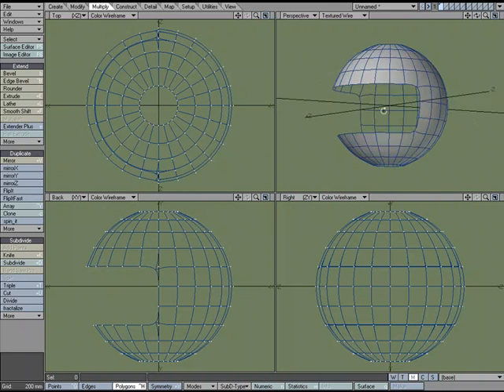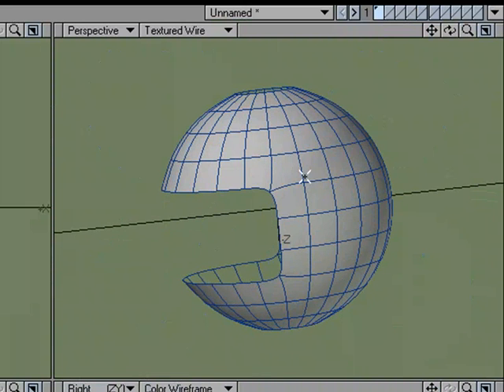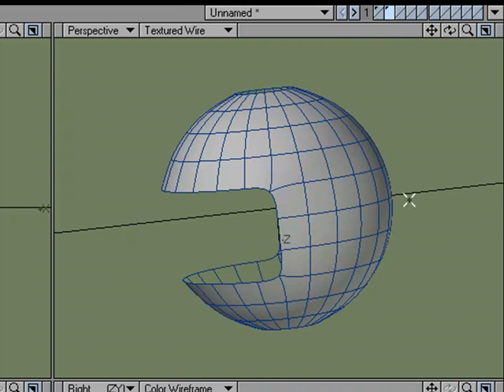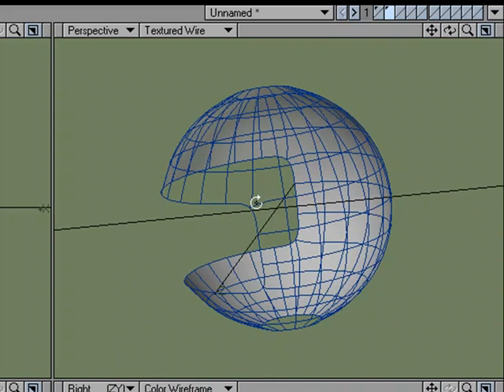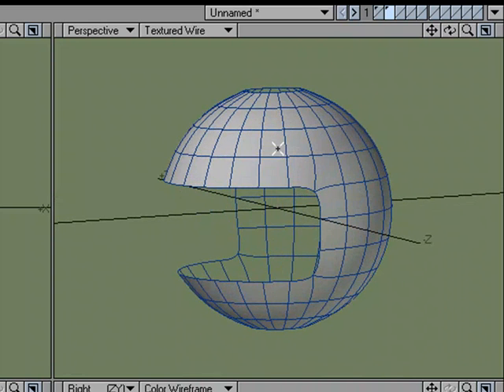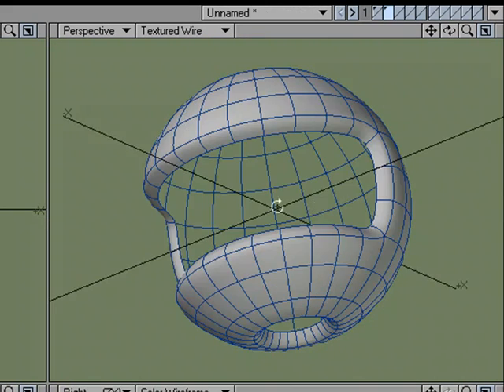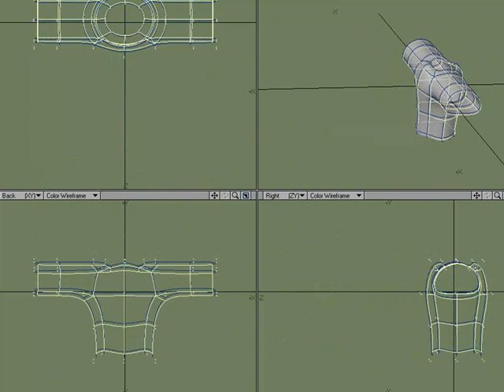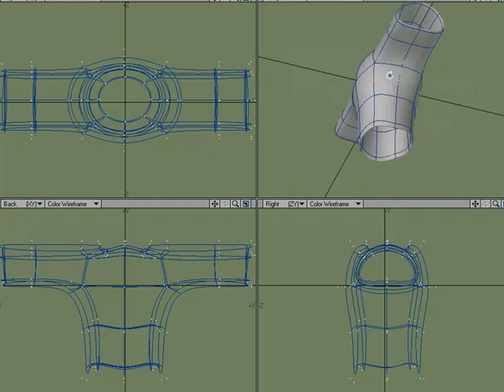Adding thickness to single-sided geometry